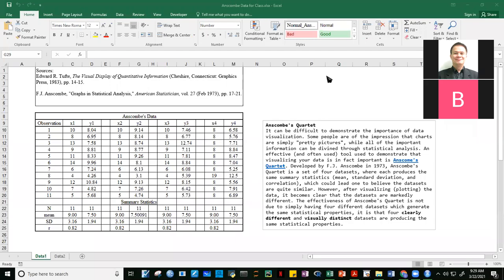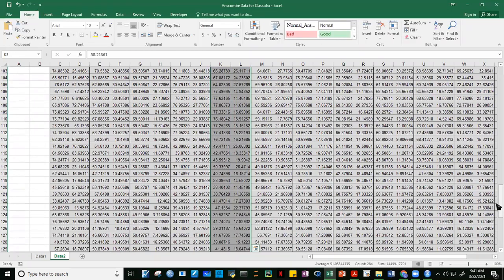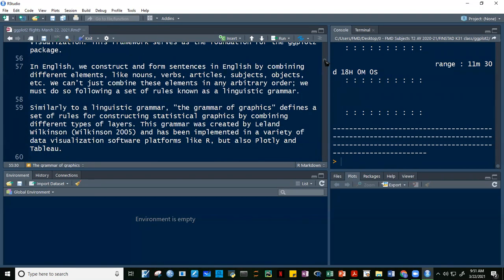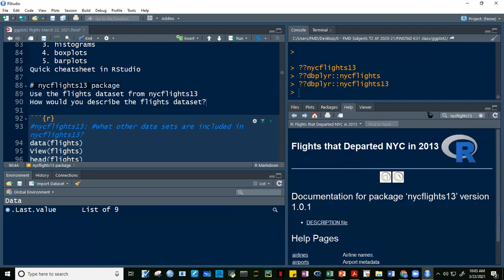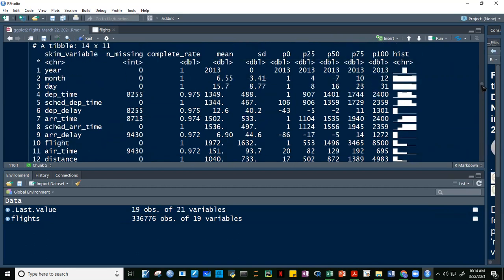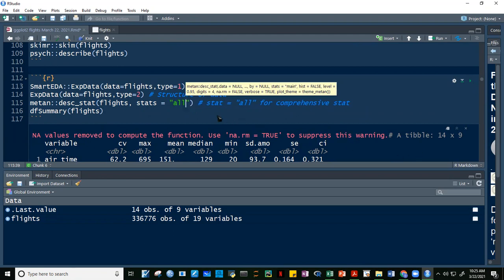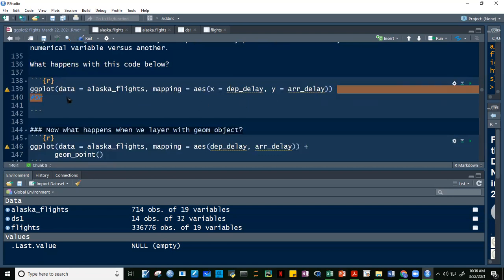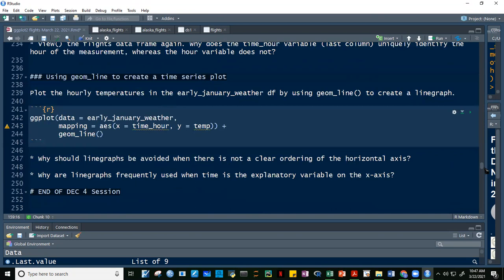FINSTAD K32 March 22, 2021 Introduction to ggplot2